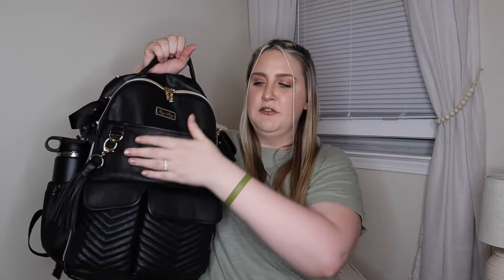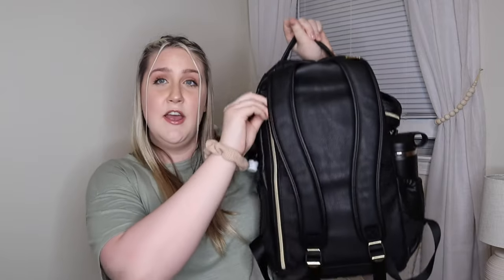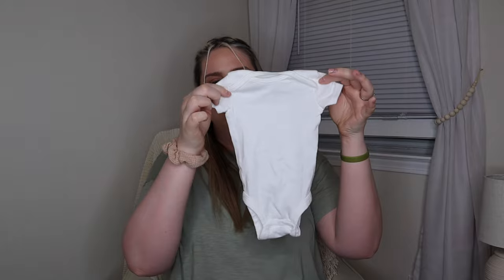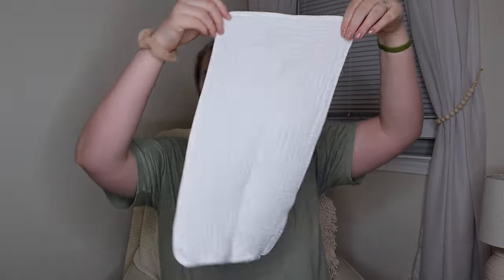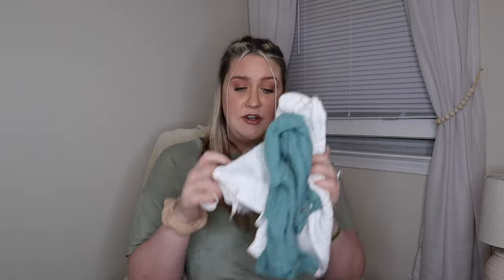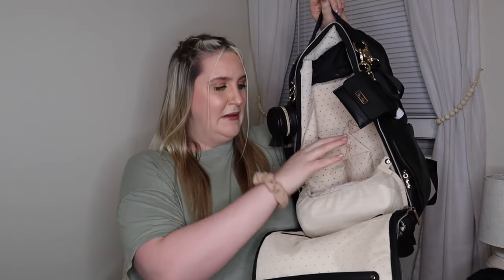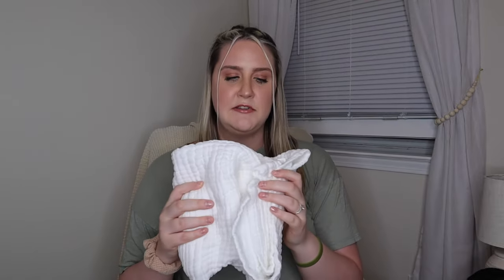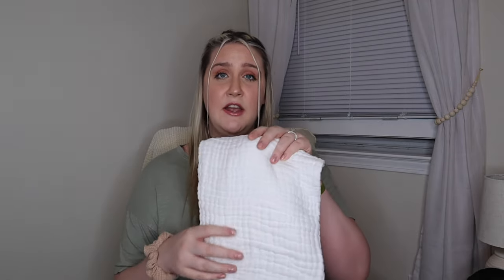WHAT’S IN MY NEWBORN’S DIAPER BAG | diaper bag essentials | itzy ritzy boss bag review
use “ALYSSA15” to save 15% on your entire purchase!

make sure you’re watching in 2160p ♡

now that reece is over a month old, i thought i’d share what i have in my newborn’s diaper bag! in my opinion, i think i lean more towards a minimal diaper bag packing style but i also pack a few extras just in case.

we currently use the itzy ritzy boss bag for our diaper bag and love it! 10/10 recommend. as i go through my diaper bag essentials, i share all the reasons i love the bag with a mini diaper bag review.

if you’ve stumbled on this video after trying to decide between the itzy ritzy boss bag, fawn design or freshly picked diaper bags - pause this video, add the itzy ritzy to your cart and check out - you won’t regret it!

i hope my newborn diaper bag essentials help you decide what to pack in your diaper bag!

so grab a drink, kick back & welcome to my little corner of youtube.
i hope you’ll stick around & join the family ♡

itzy ritzy boss diaper bag (jetsetter black) (black with gold hardware)
itzy ritzy pack like a boss packing cubes (black with gold hardware)

TIMESTAMPS ☼

what’s in my newborn’s diaper bag 00:00
outside of diaper bag review 01:01
mini bag 05:09
medium bag 06:05
large bag 08:47
inside of bag bag review 10:40

FOLLOW ME ☼

MUSIC COPYRIGHT ☼

some links in this description box may be affiliate links, meaning that if you purchase a product through them, i may make a small commission at no additional cost to you. thank you so much for supporting my channel!